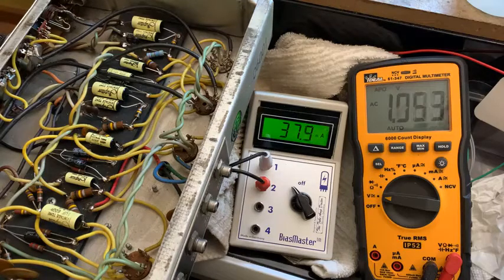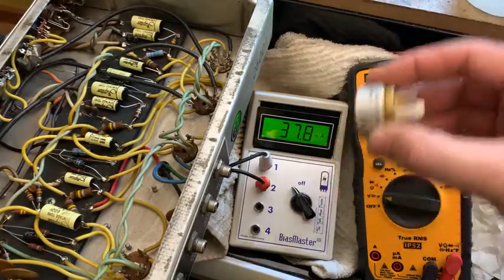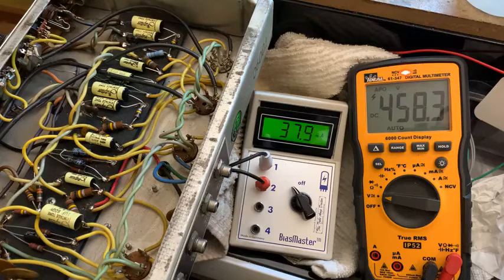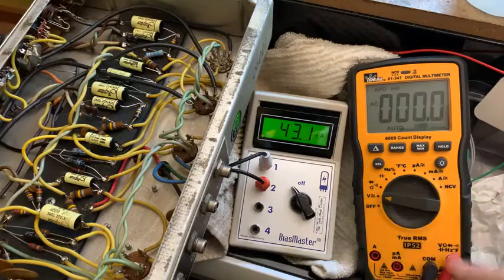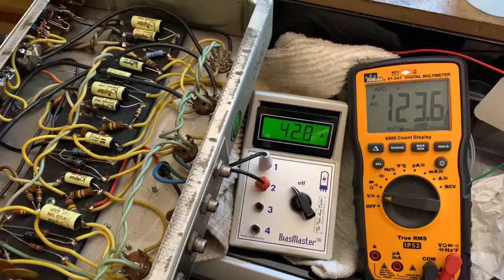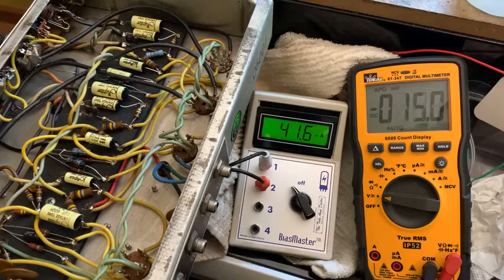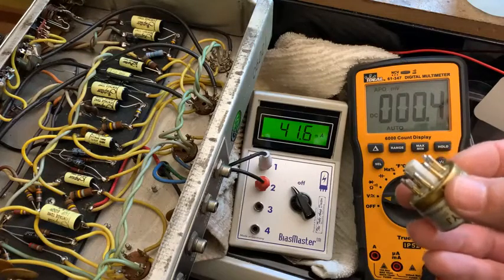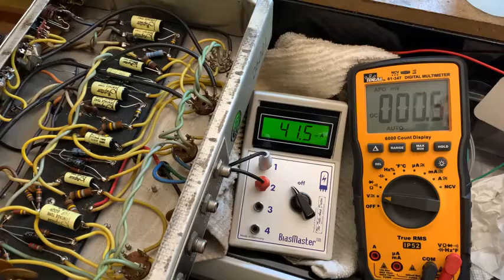Tube Amp Bias - How Varying Wall Voltages Affects Plate Dissipation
Plate dissipation correlates with wall voltage. Aiming for a “range” is the best option as wall voltages may fluctuate +/- 5% from 120VAC in the Unites States. In this video, I have set the bias for 60%-70% plate dissipation when operating with wall voltages from 115-125 VAC.

We also look at how solid-state rectifiers in Fender tube amps can lead to excessive plate voltages. (My personal opinion is if you don’t like the sound of a tube rectified vintage Fender amp, you may be better off switching to a solid-state rectified amplifier rather than potentially stressing a circuit not designed for SS.)